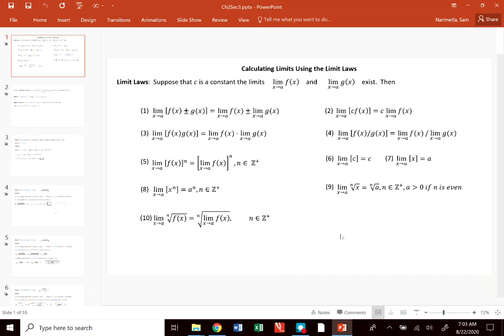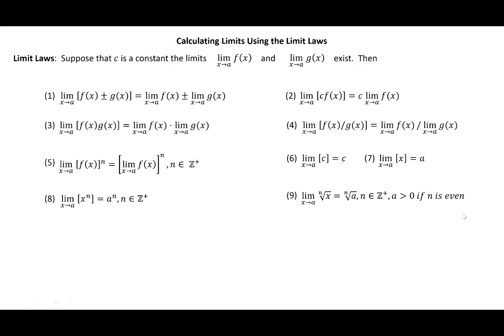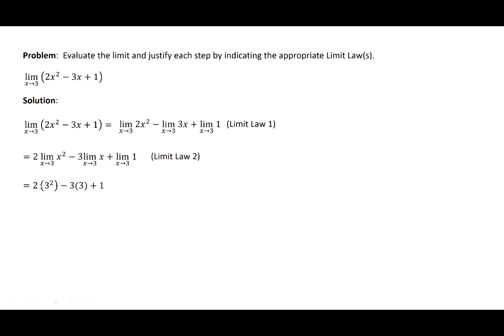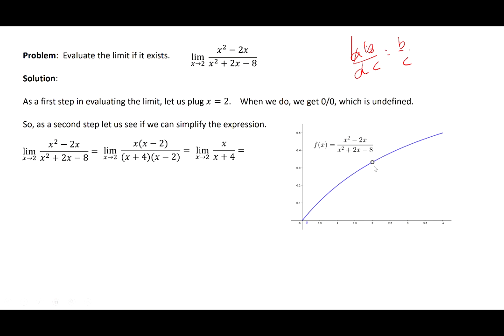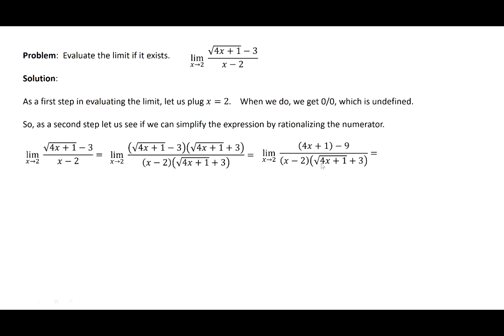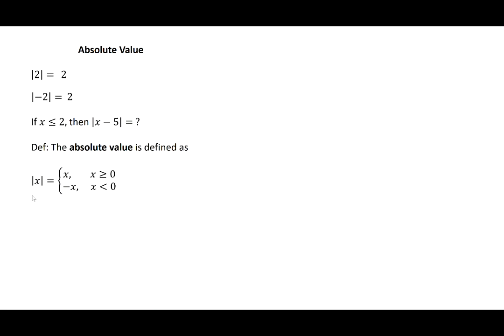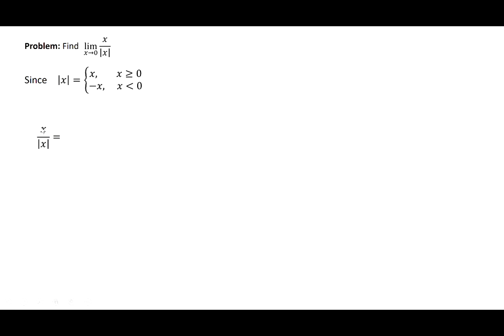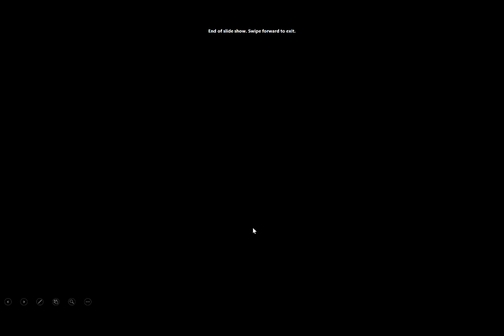C1 L3 Ch2Sec3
Calculating limits using Limit Laws, and limits of absolute value functions.